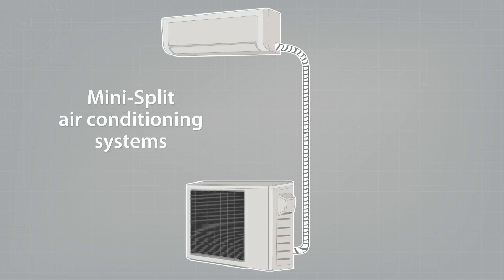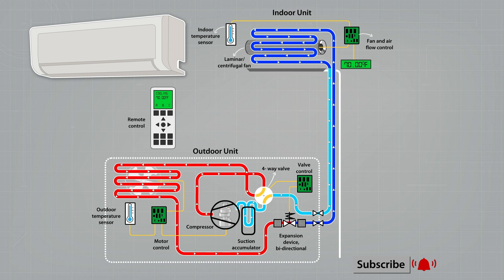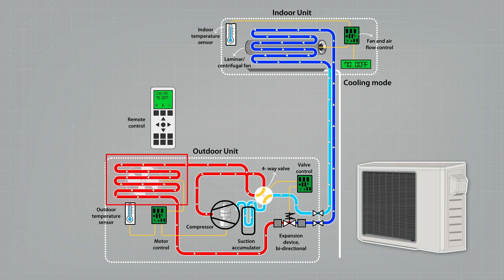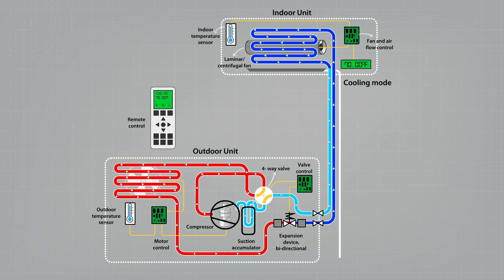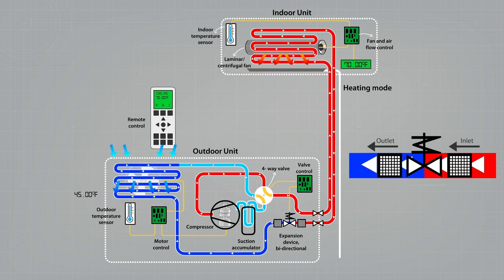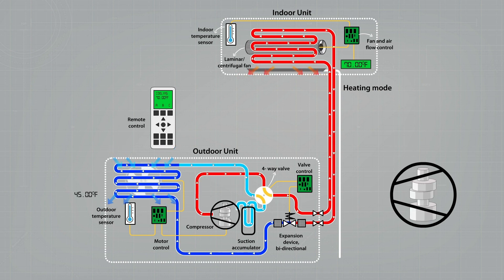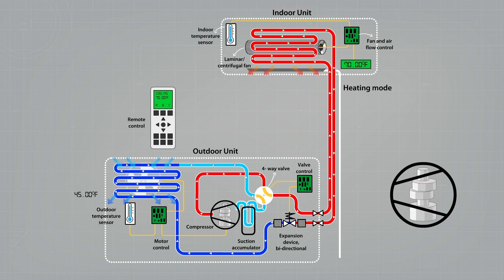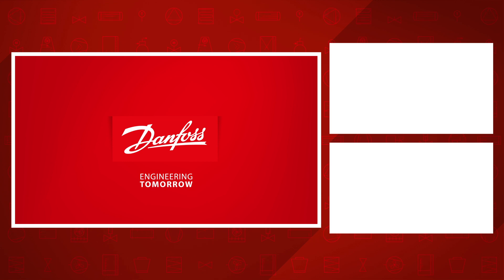How a HVAC mini split system works | HVACR Distillery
Learn how one of the most used air conditioning systems, the HVAC mini split system, works.

In this animated system walk-through video, Jens shows you how the HVAC mini split system cools down everything from apartment rooms to small stores. Jens explains how  the two way modes functions, and how the system controls temperature, humidity, and air flow.

Chapters
00:00 About the system
04:18 The components